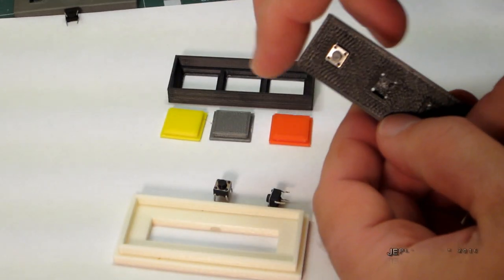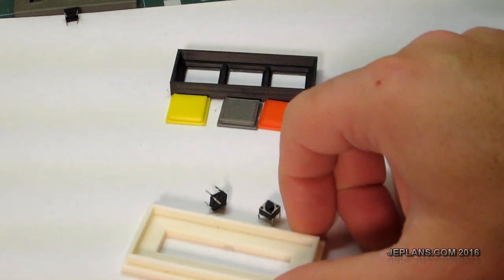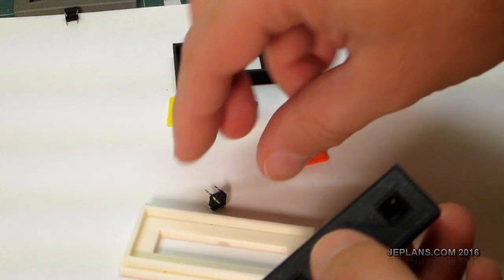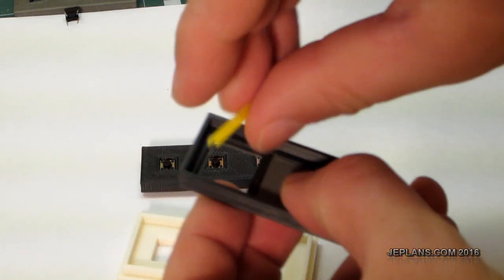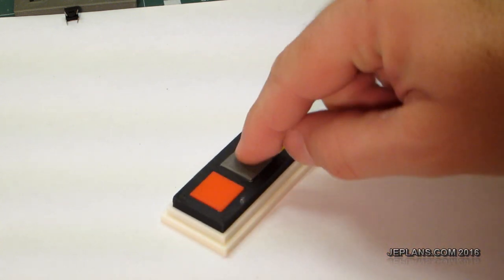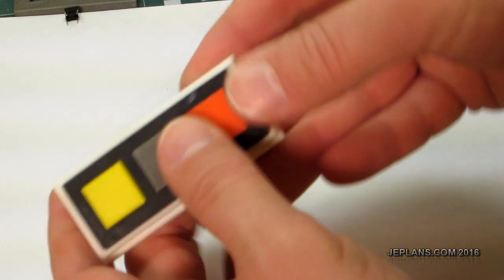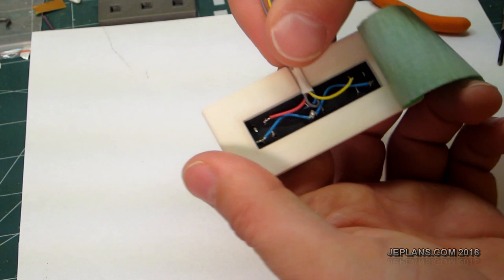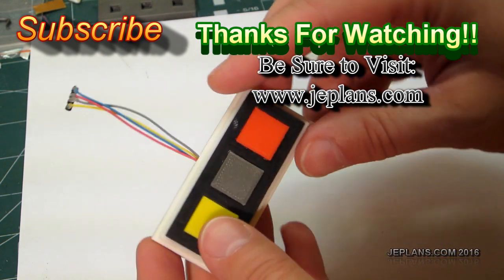3D Printed Push Buttons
Quick and Easy 3D printed push buttons for electronics projects